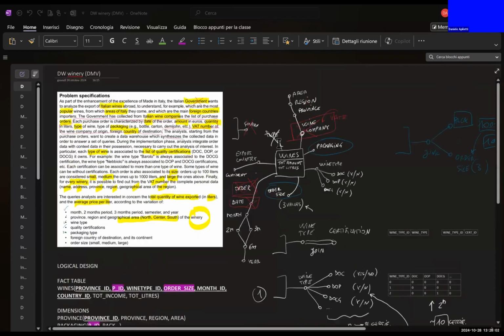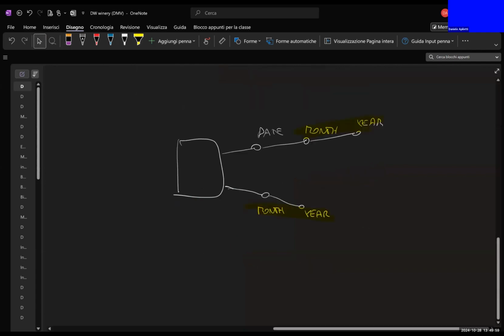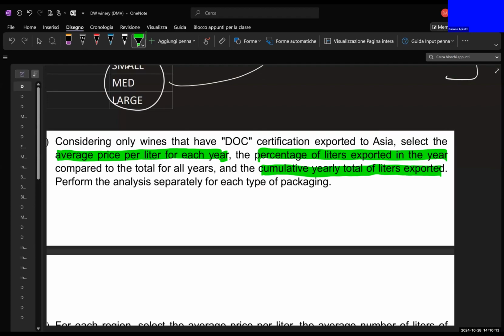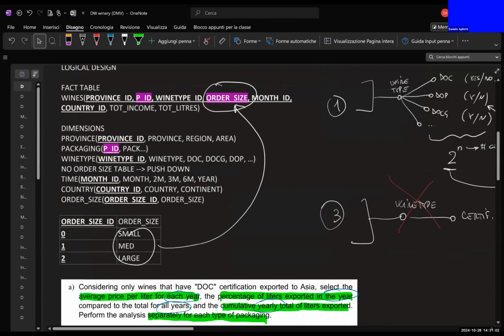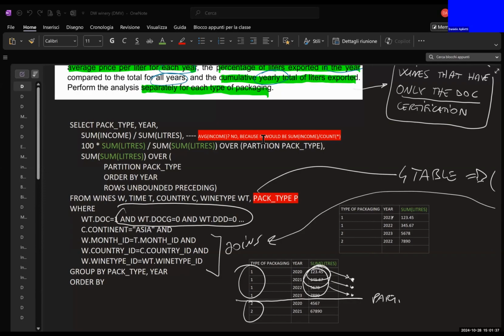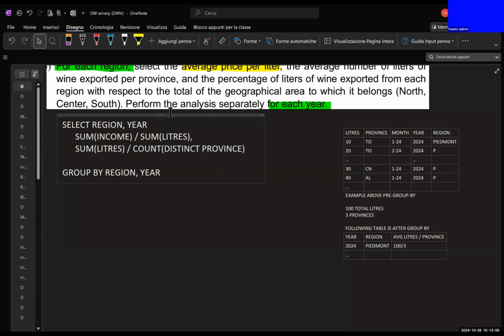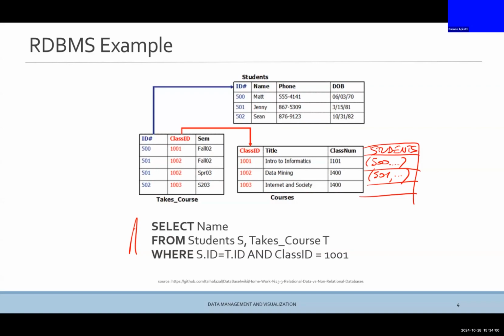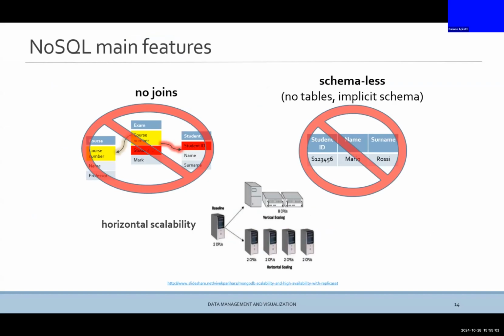14 DW design exercise wines, part 2, SQL queries + introduction to NoSQL